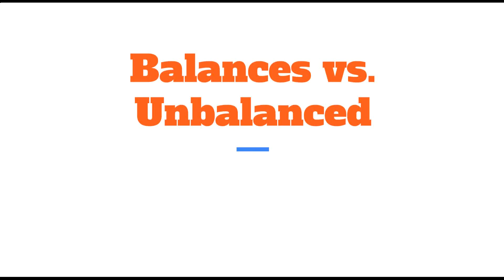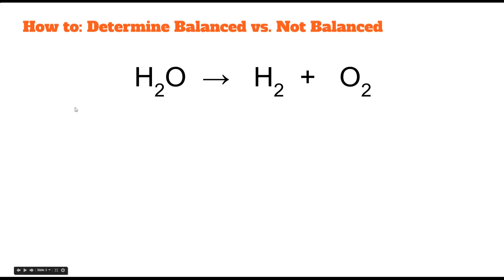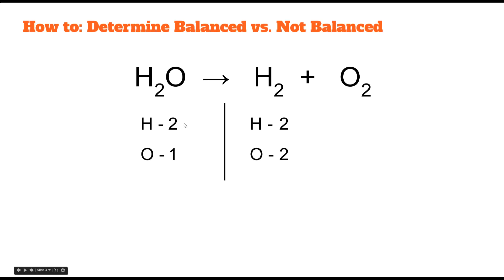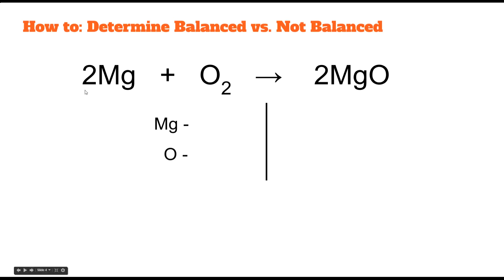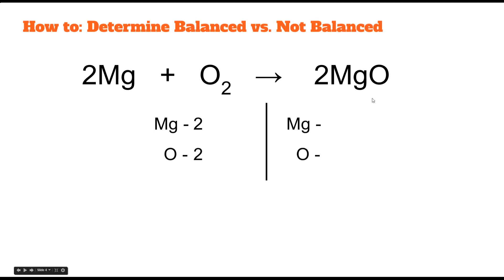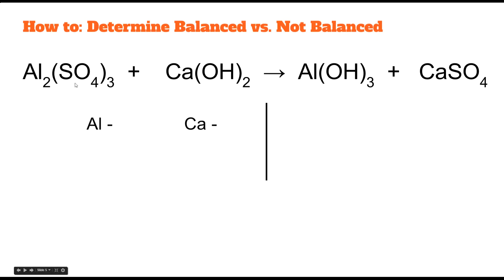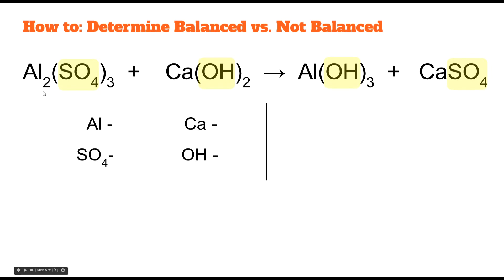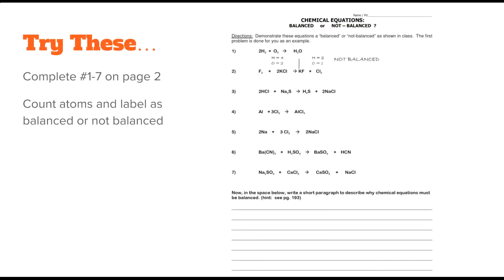Determining Balanced vs. Unbalanced Equations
How to determine if a chemical equation is balanced or unbalanced.